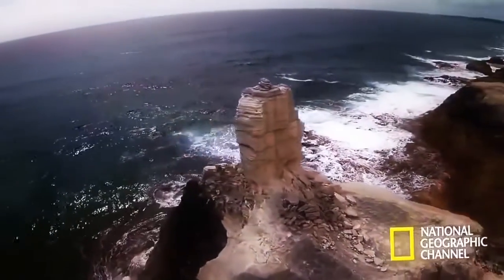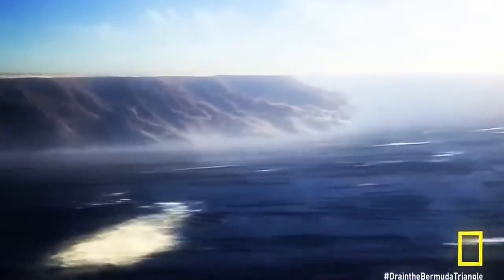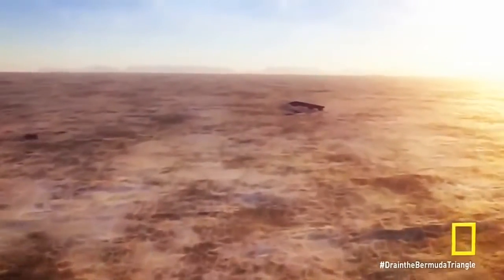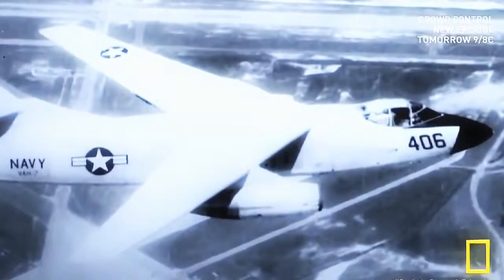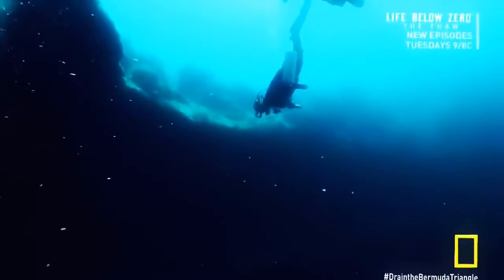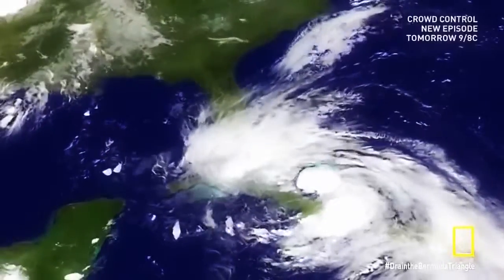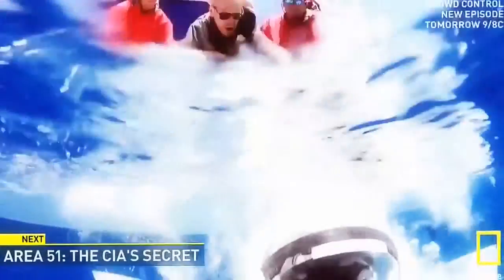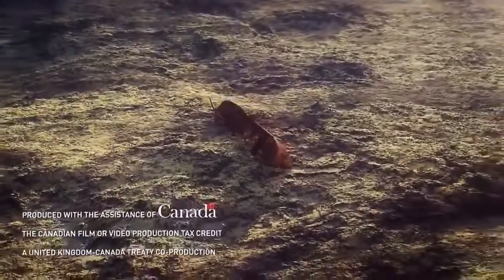National Geographic Documentary 2015 Bermuda Triangle Mystery Full 2015 HD HD Documentaries 2015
National Geographic Documentary 2015 Bermuda Triangle Mystery Full 2015 HD
Lost King Of The Maya - Discovery History Science Channel Documentary